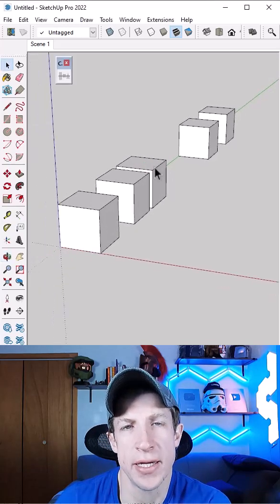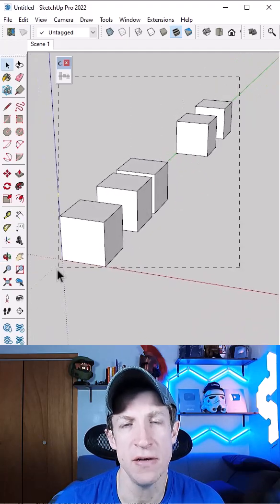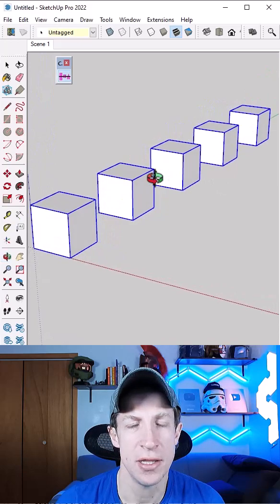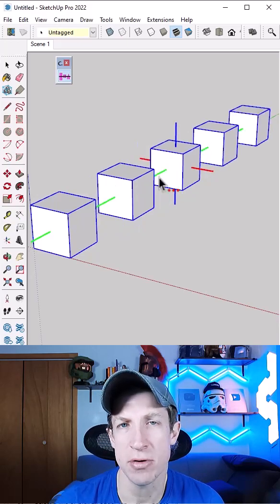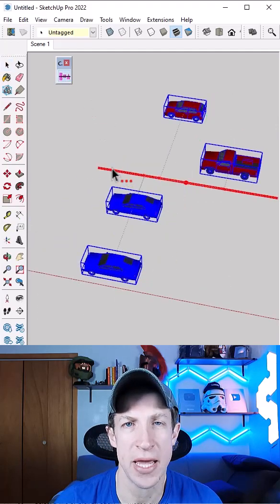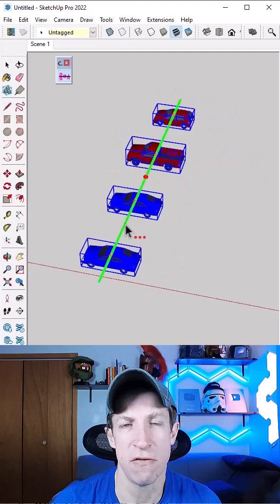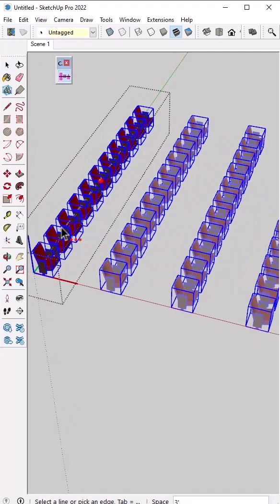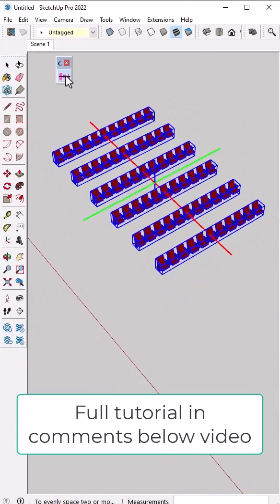Easily Space Objects in SketchUp with CURIC SPACE!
In this video, we check out Curic Space - a free SketchUp extension from Curic that allows you to quickly space objects along different directions in SketchUp!